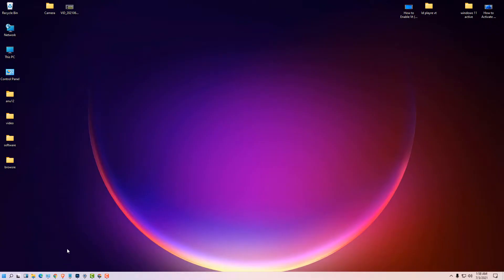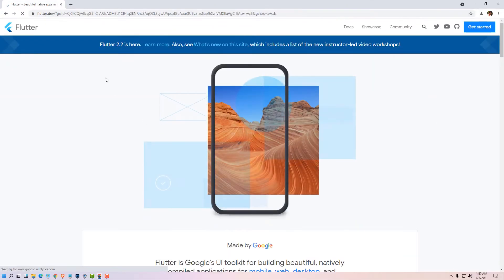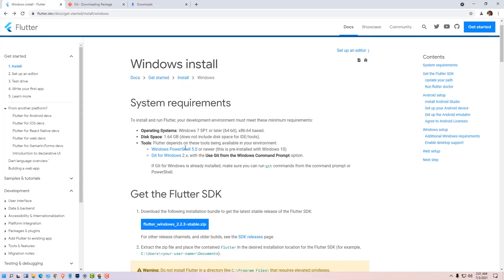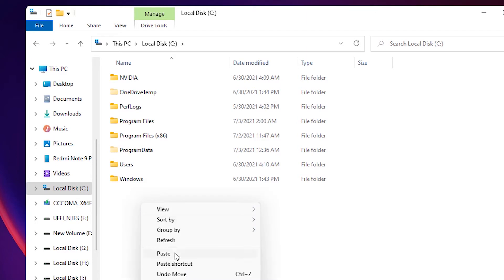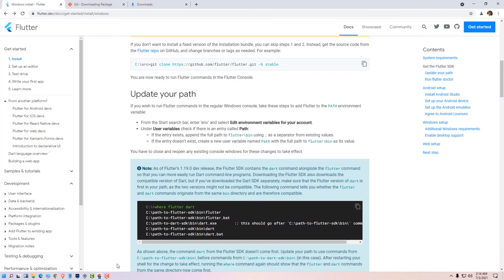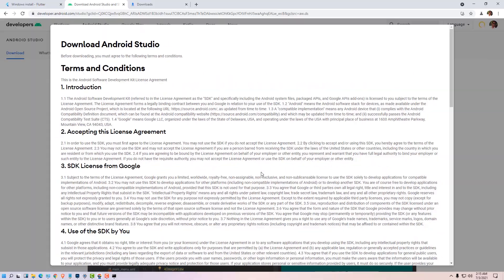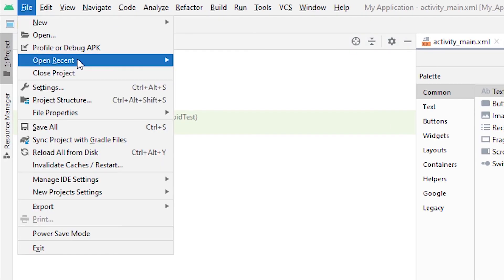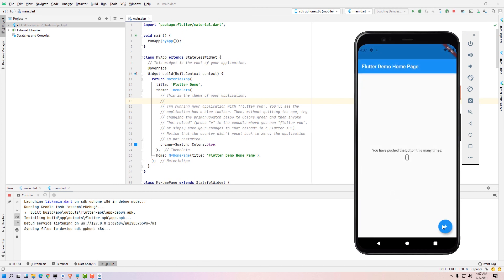How to Setup Flutter and Android Studio In Windows 11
setup flutter  With Android studio  it is a very simple process. We are going to step by step and install flutter and Android studio.  First check if Java JDK is installed on Windows 11 PC or not .  Then just go to the official website of the flutter.   just download & Install git on windows 11.  Just download the flutter SDK on Windows 11, extract the file and just copy the flutter folder to the C drive of the windows 11 operating system.  Just go to the flutter folder, go to the Bin directory, copy the part of the folder   and just go to the environment variable  click on the path  click on the new  Past the path   and your flutter path is installed in Windows 11.  Run flutter doctor in windows 11 And find any error.   then just download and install Android studio on Windows 11 operating system.   After installing Android studio on Windows 11 operating system just open it and just go to the settings update plugins and in plugins  just search flutter and just download and install flutter and Dart plugin on  Android studio.  Create a flowchart flutter app in Android studio and run this Android app on Android Emulator.

Link :  How to install Java JDK on windows 11 ( with JAVA_HOME )

►Timestamps
0:00 - Intro
0:10 - Check java jdk install on pc or not
0:59 - Go to flutter official website
1:29 - Download & Install git on windows 11
2:24 - Download & Install Flutter SDK on windows 11
3:28 - Update flutter path in windows 11
4:40 - Run flutter doctor in windows 11
5:16 - Download & Install android studio for flutter in windows 11
6:29 - Install flutter and dart plugin in android studio
7:10 - create first flutter app in android studio
7:38 - run flutter app on android